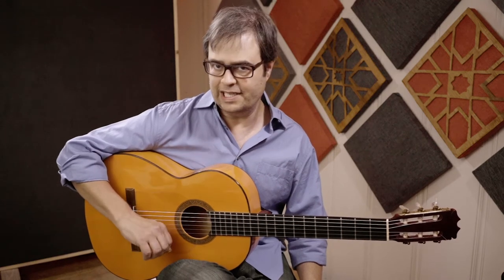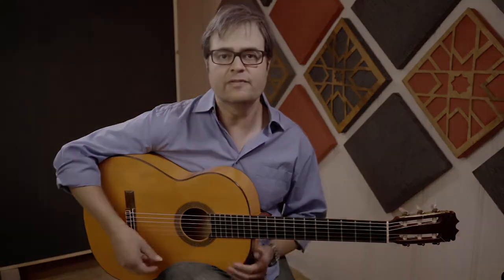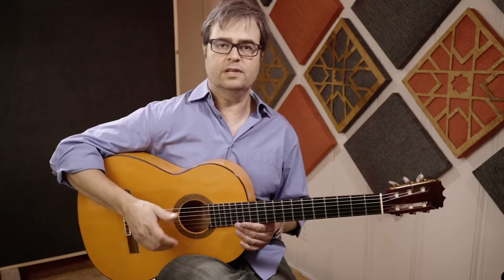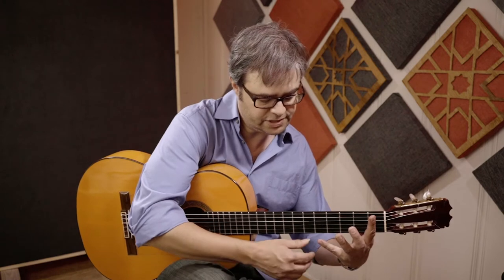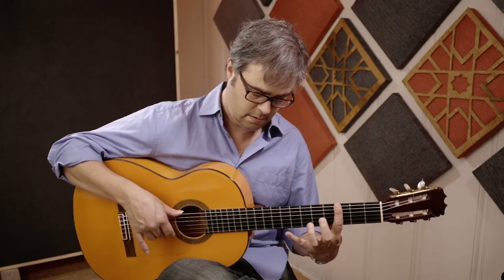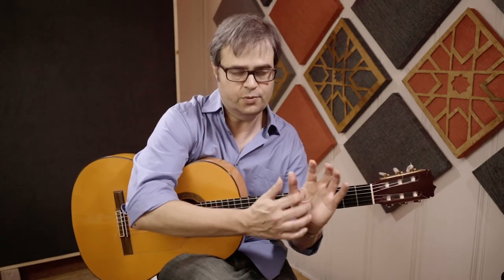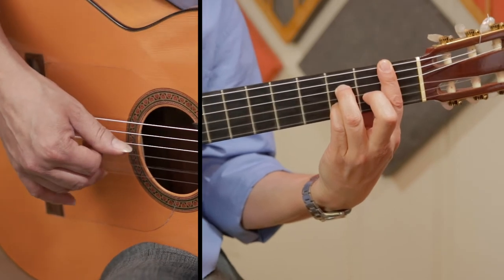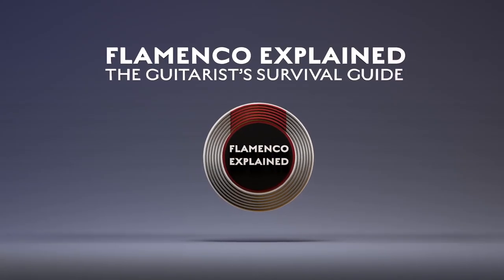Tomatito Buleria Falseta #1 - Flamenco Guitar Performance by Kai Narezo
Learn about protecting the pinky with this Tomatito Buleria Falseta #1 - Flamenco Guitar Performance by Kai Narezo from our Friday Falseta series.

About Flamenco Explained:
Flamenco Explained® is the leading online platform for learning flamenco guitar. You CAN learn flamenco guitar.